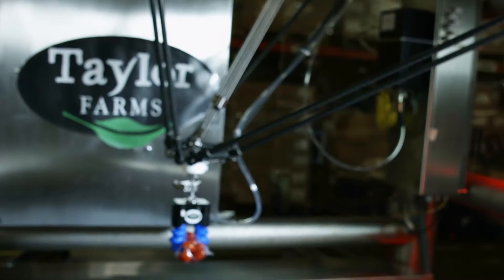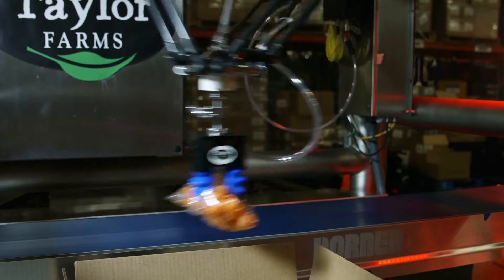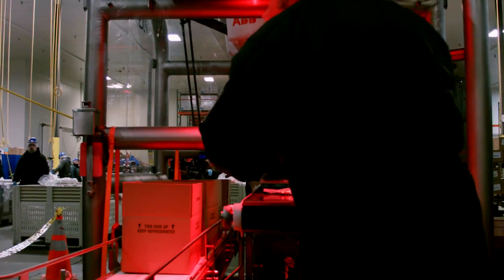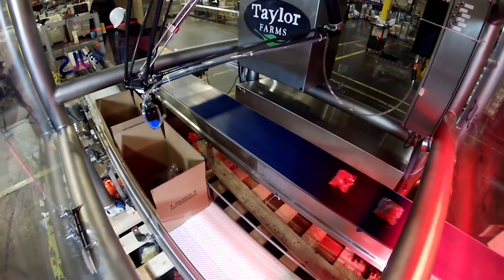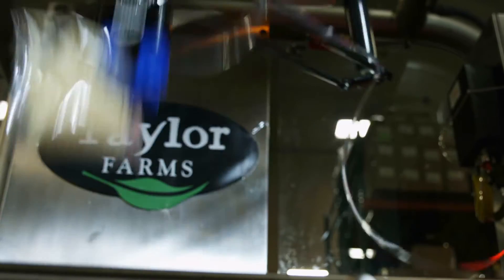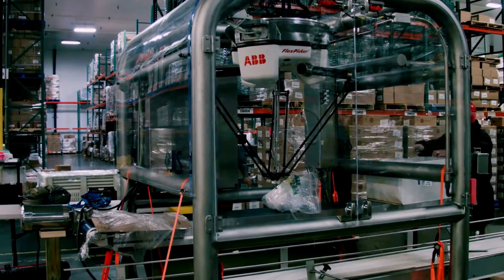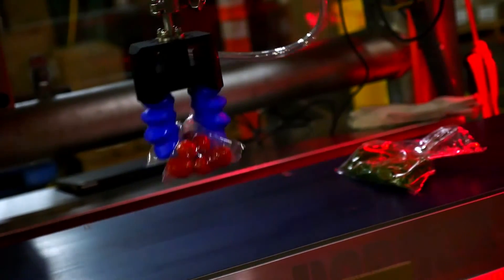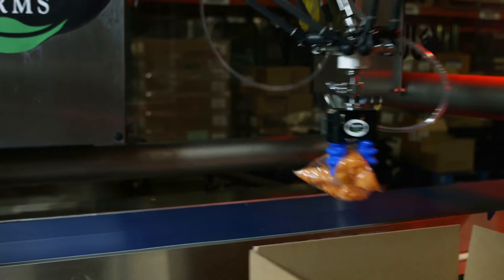Taylor Farms Soft Robotics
Taylor Farms continues to innovate, this time with robotic technology used in their processing facilities. This technology can improve food safety, while lowering costs, and the ability to pass that savings to consumers.